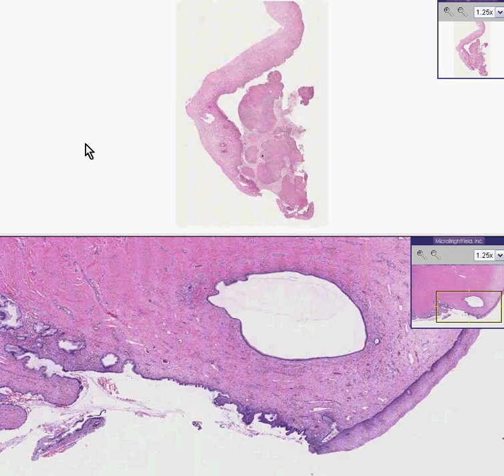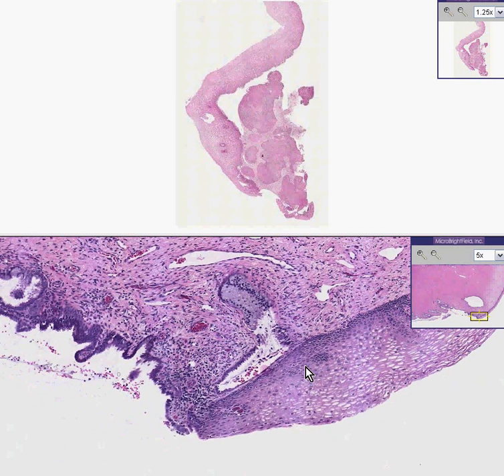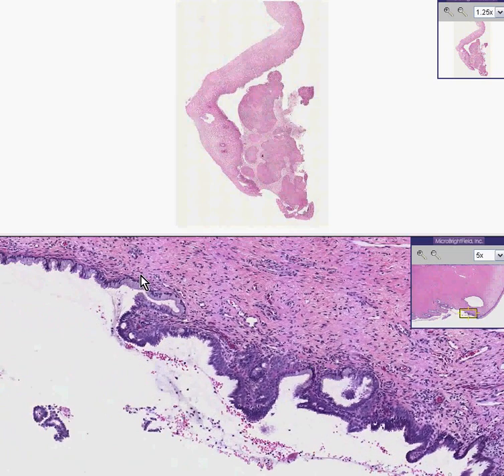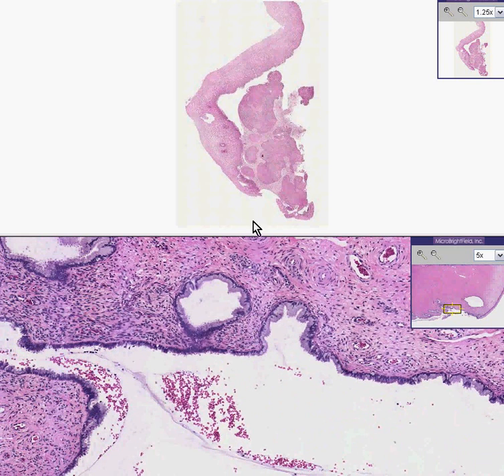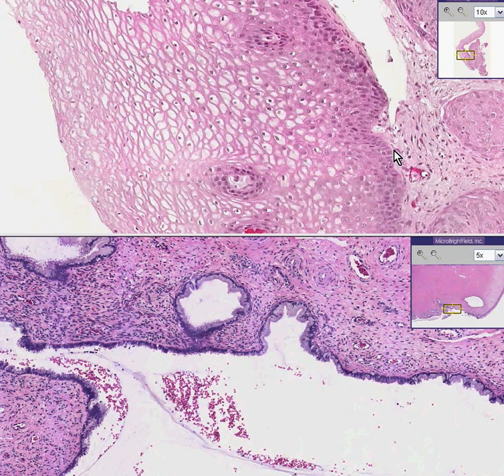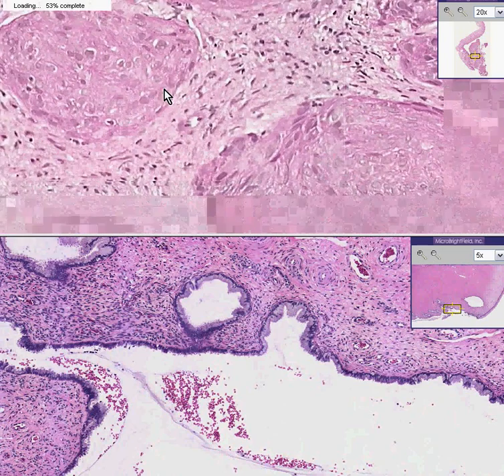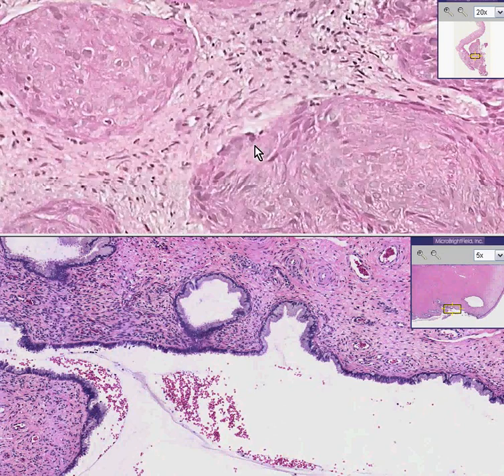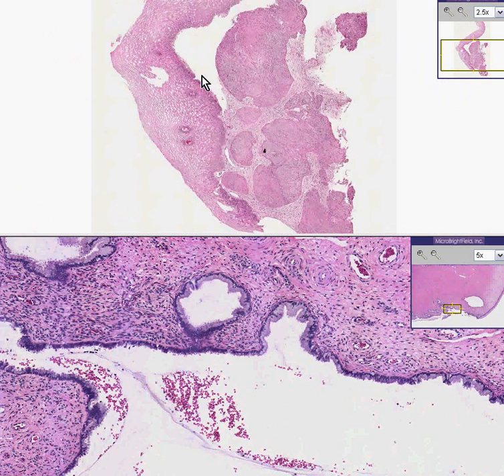Histopathology Cervix--Squamous cell carcinoma